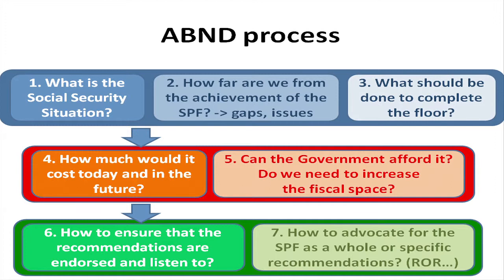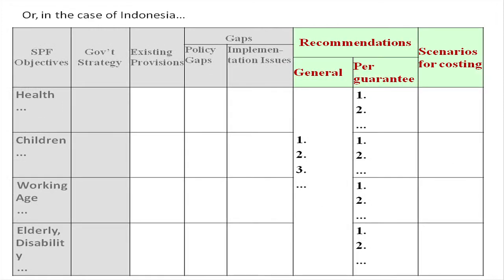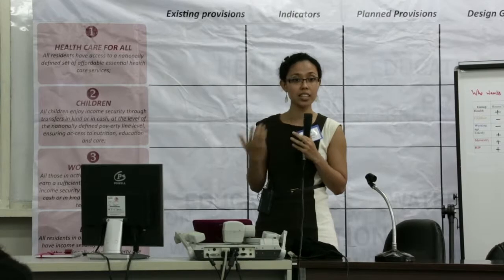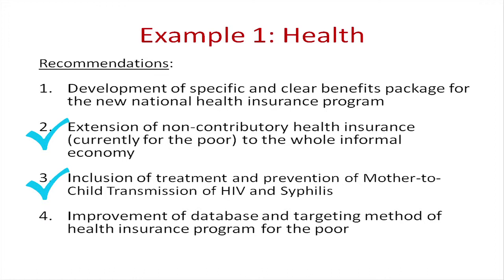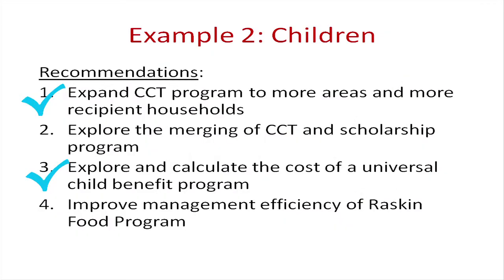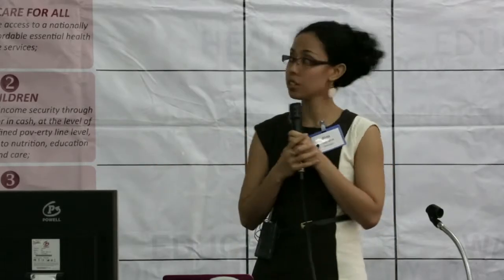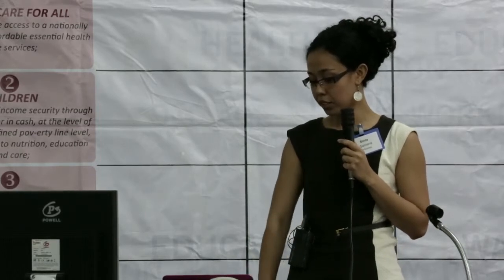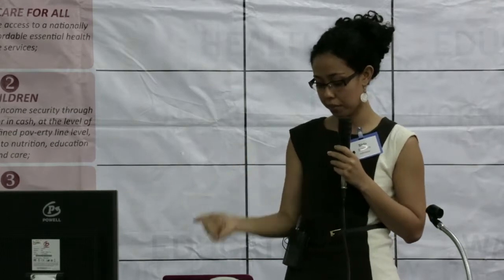Converting social security recommendations into practical scenarios - Part 1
At the "Social Protection: Assessment, Costing and Beyond" workshop at Bangkok in Oct 2012, Sinta Satriana from ILO delivers a presentation on how to translate recommendations on building the social security system and social policy options into practical scenarios which can be implemented.